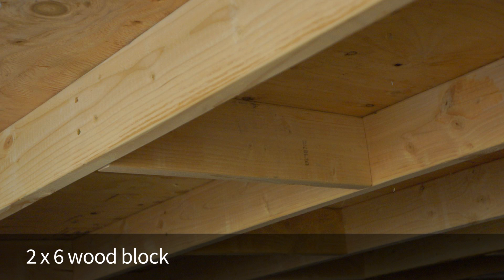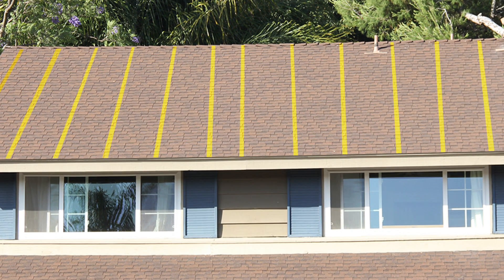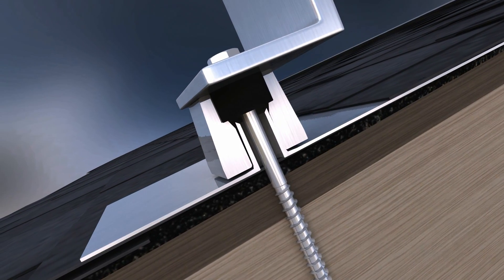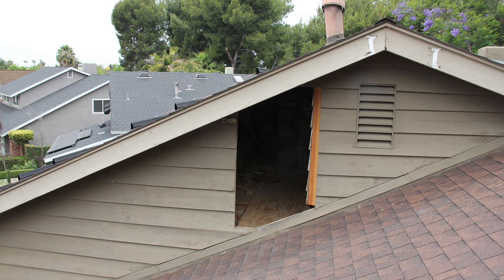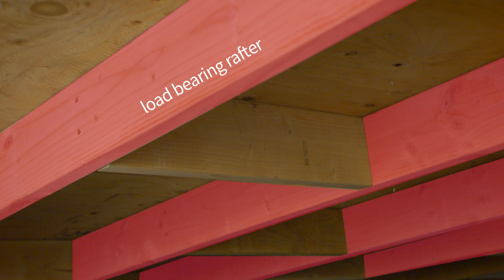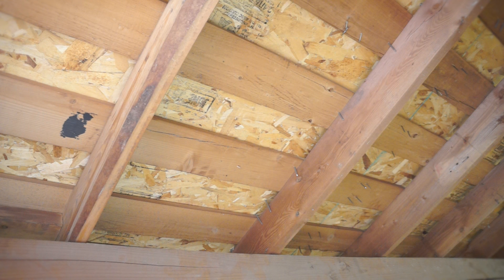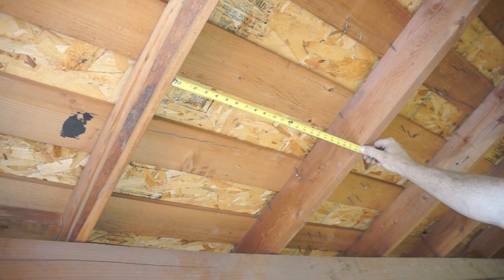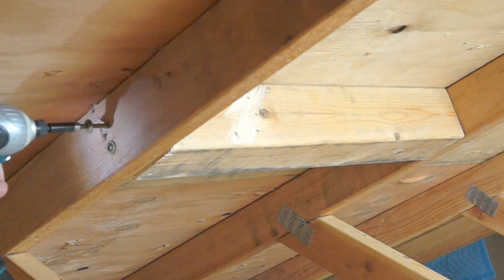VLOG: Installing Wood Blocking for PV Mounting